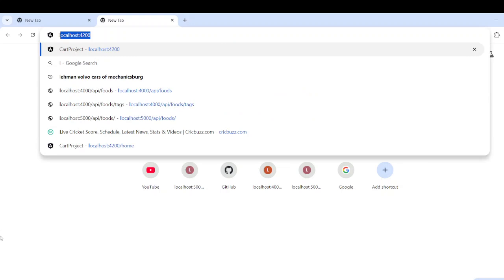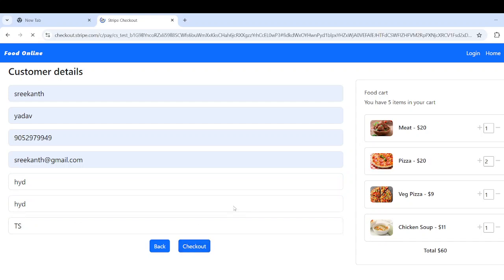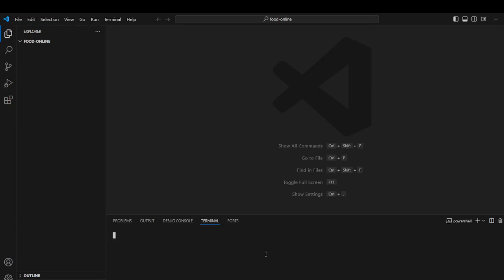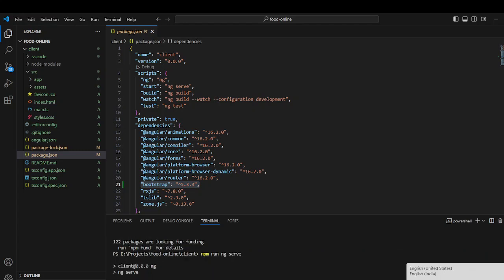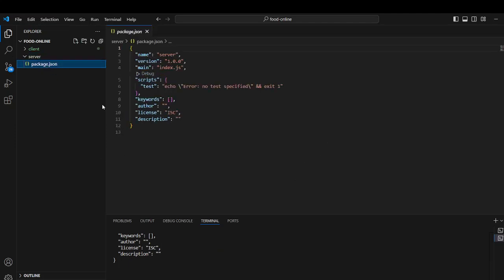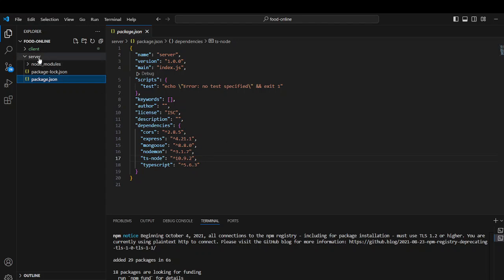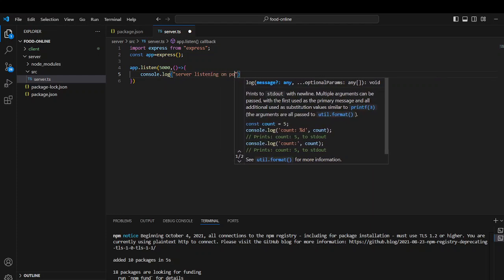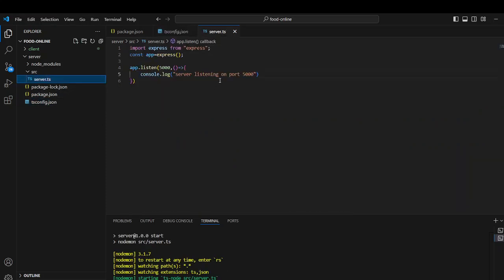Part 1:Online Food Store Project with Node angular & Mongodb & Stripe